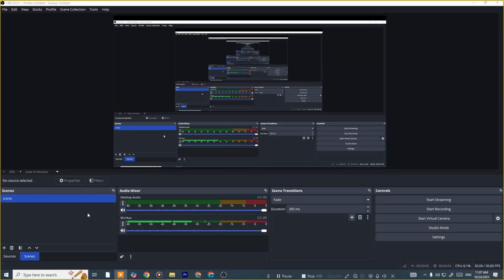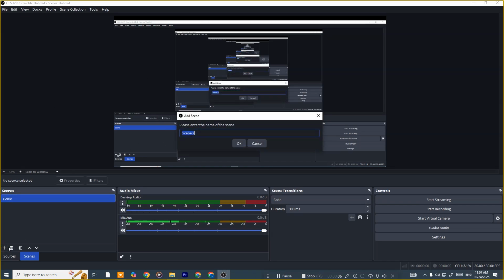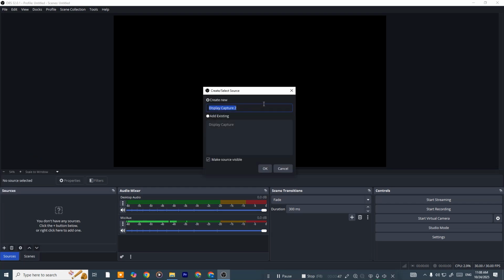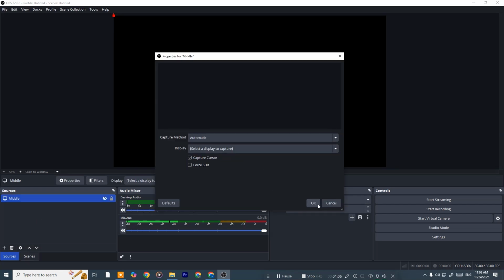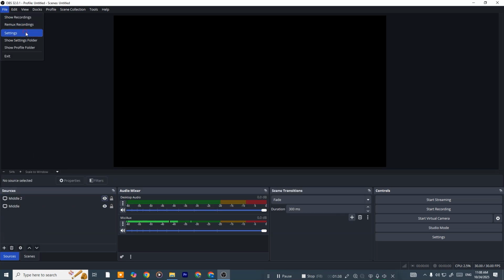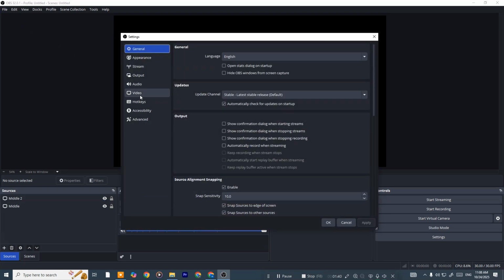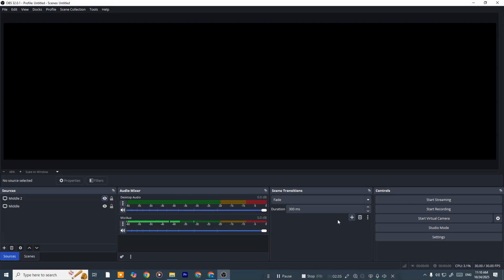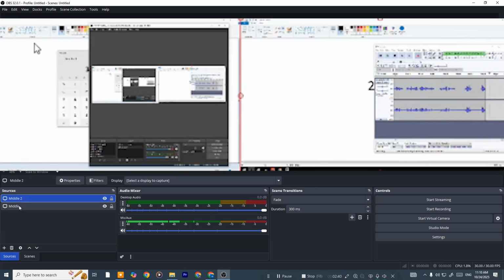How to Get OBS to Capture Two Screens at Once (Dual Monitor Setup Guide 2025)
In this professional tutorial, I’ll show you how to capture two screens at once in OBS Studio using Display Capture and Scene layout settings. Learn how to set up a dual monitor recording or streaming configuration, adjust resolutions, and optimize performance for smooth multitasking. Perfect for gamers, streamers, and professionals who want to record or broadcast multiple displays simultaneously with OBS.